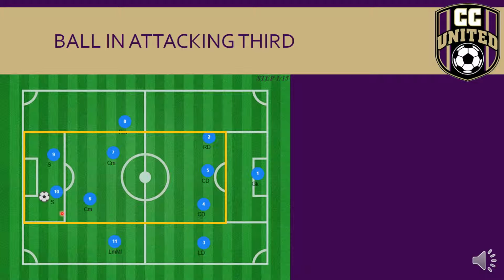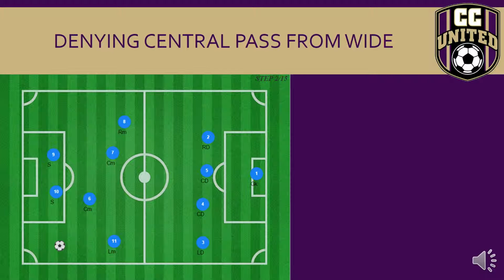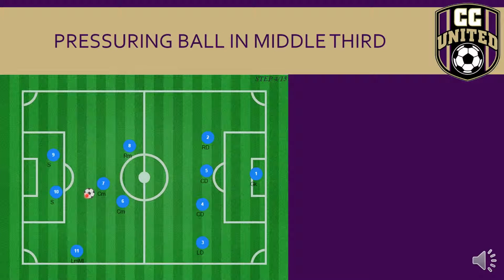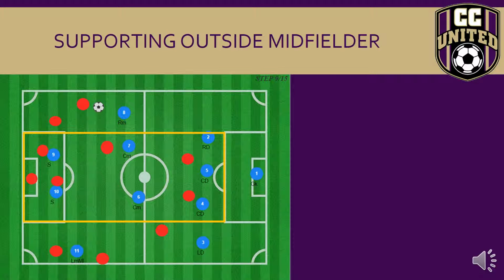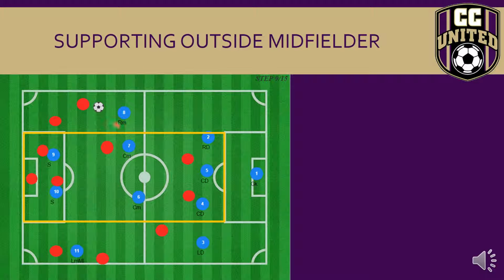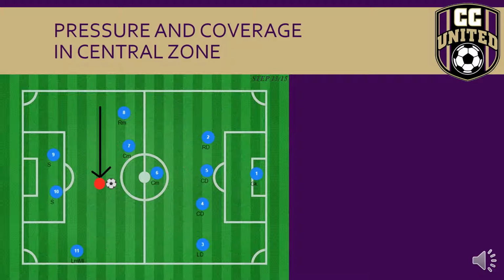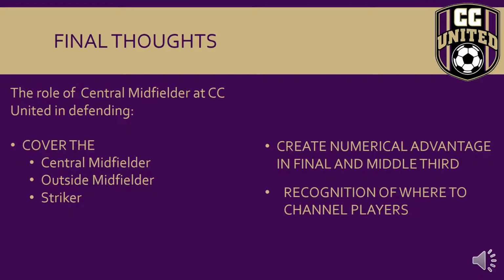CC UNITED - 11V11 Center Midfielder Defending